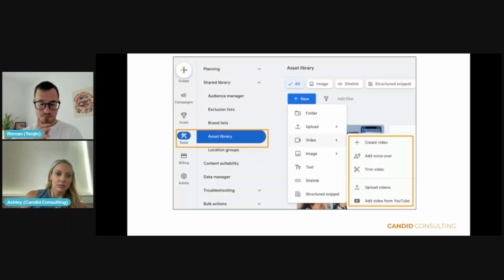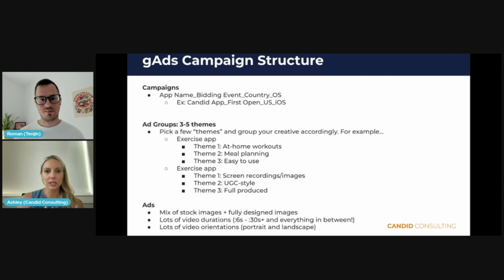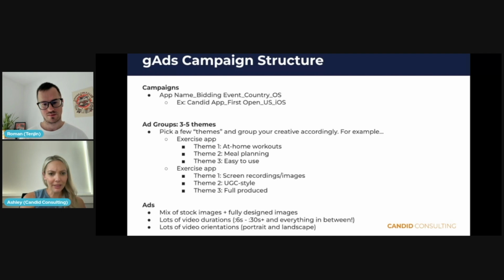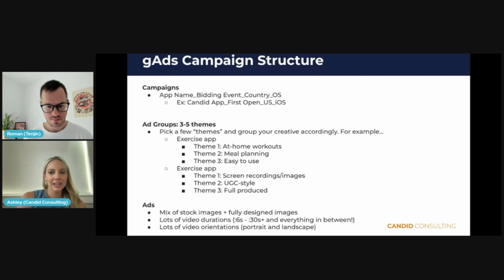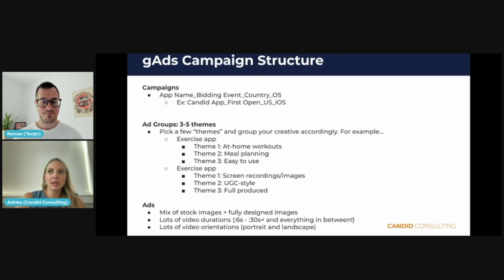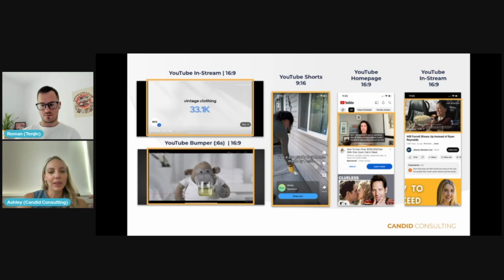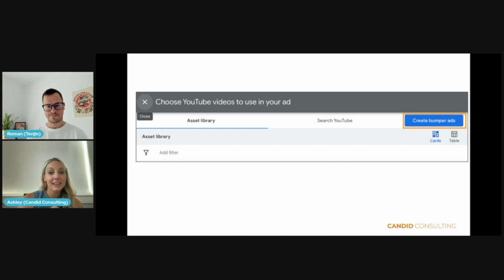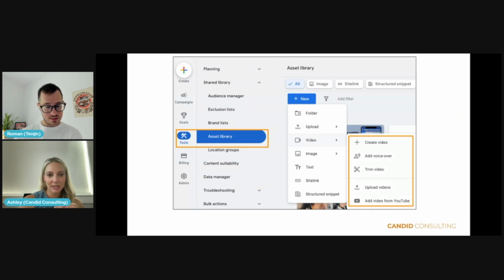Google Ads Best Practices for Mobile Apps with a Limited Budget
In this video we interviewed Ashley Black, a former Googler with nearly a decade of experience leading the App Ads sales team, on how small businesses and indie developers can leverage Google Ads for mobile, highlighting insights that often go overlooked.